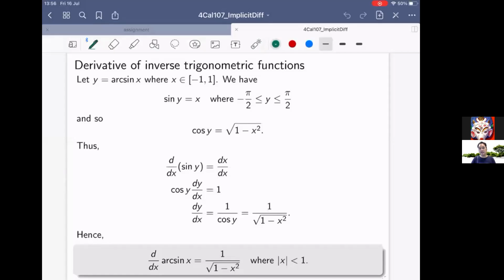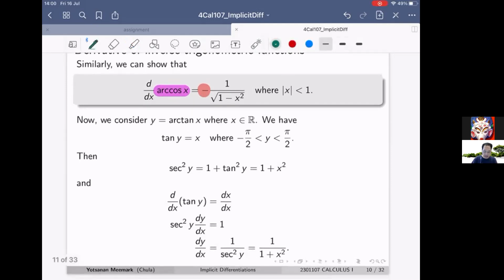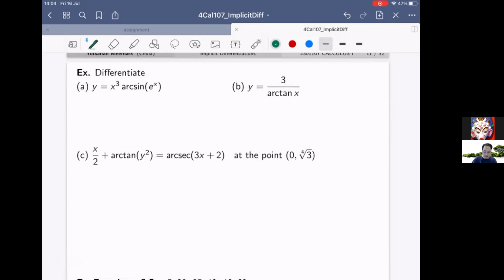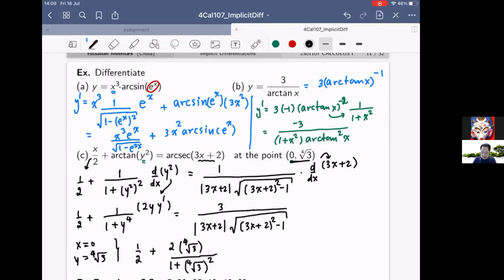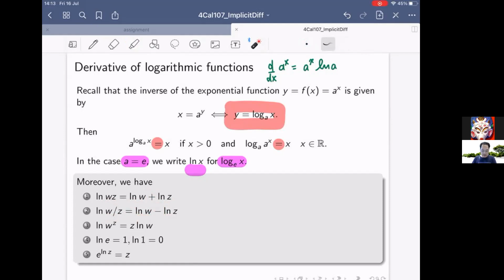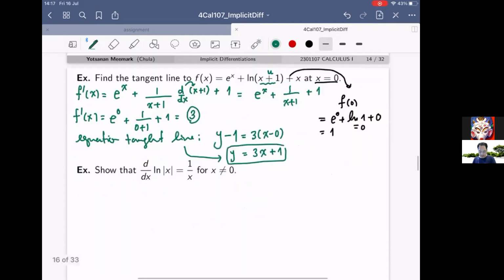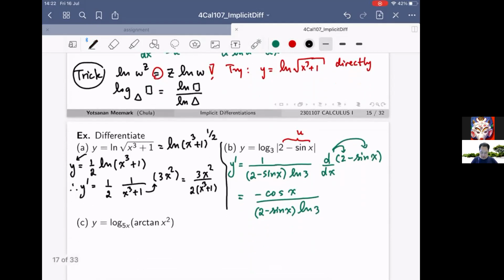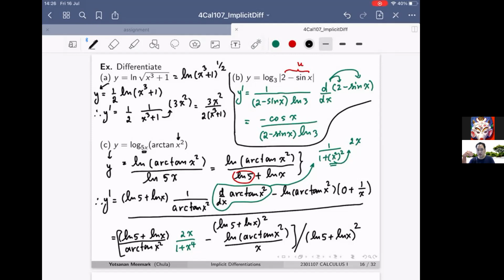BBtech 2301107: 2/9 Derivatives(3.6)